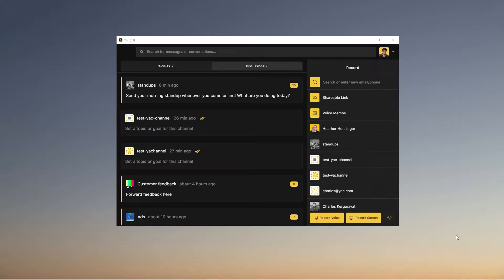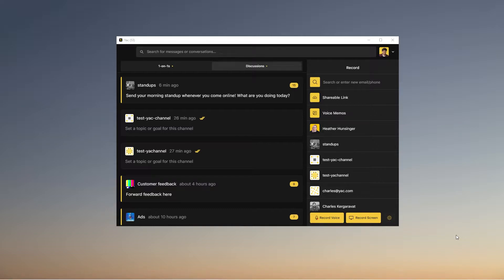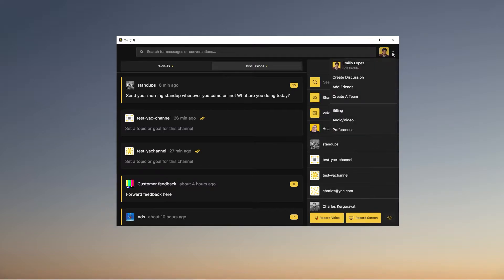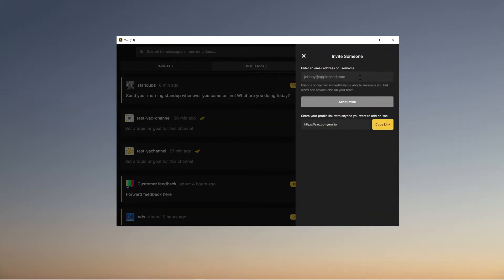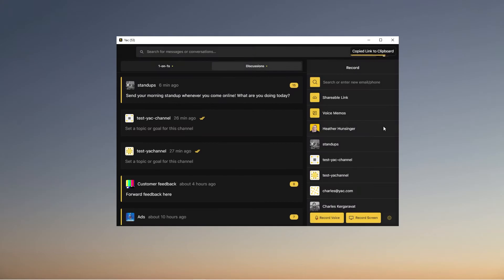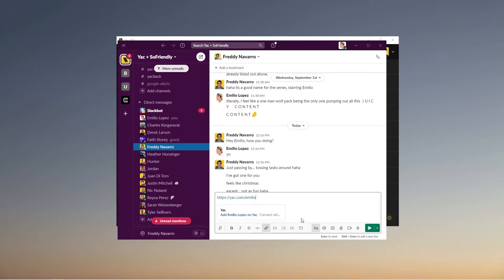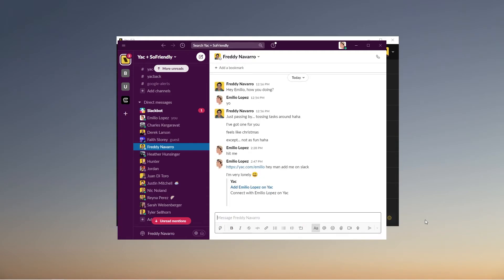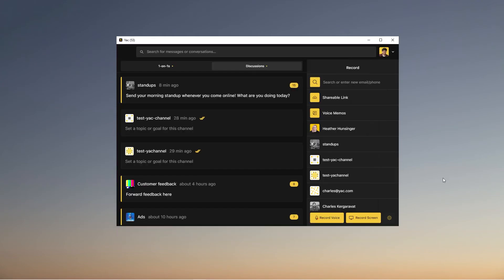How to invite a friend